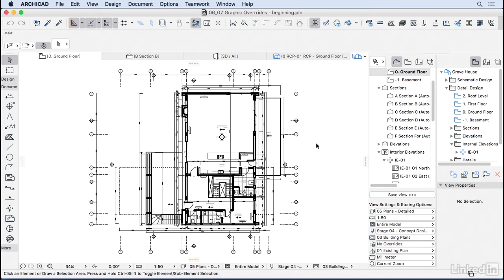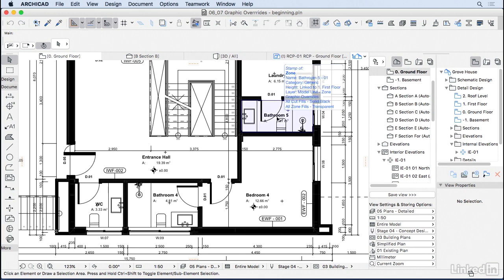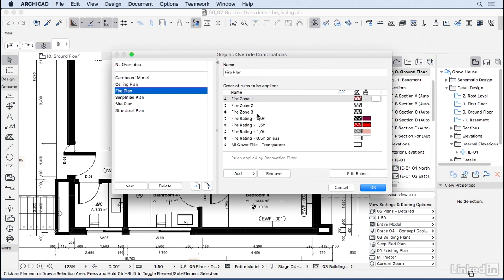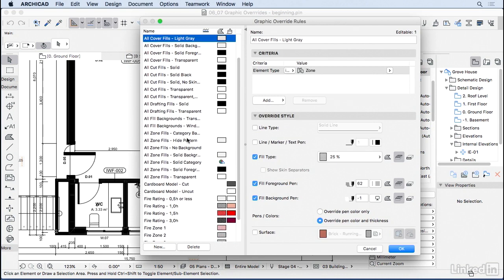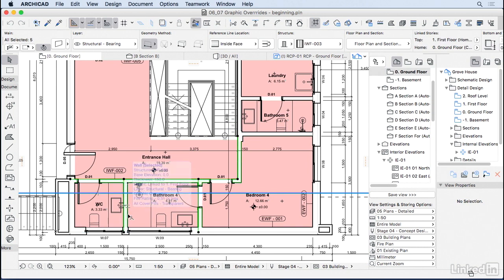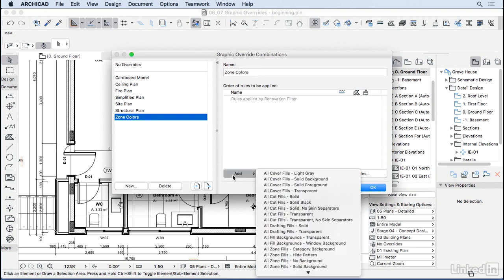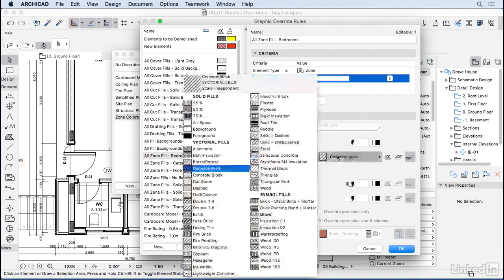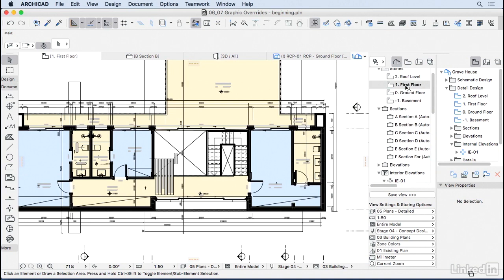062 Graphic overrides ArchiCAD